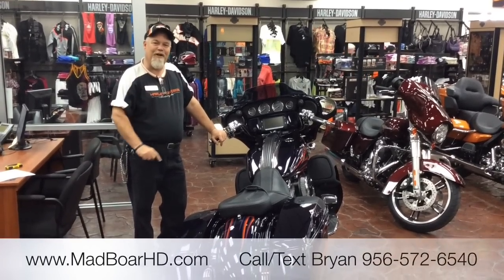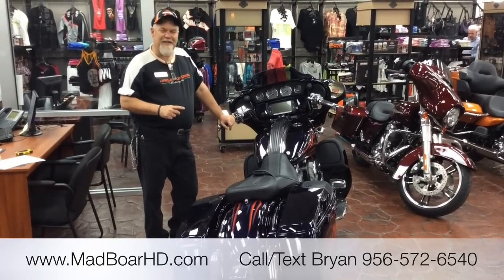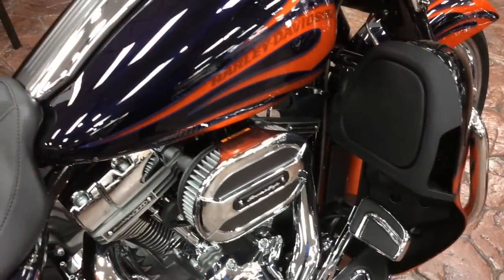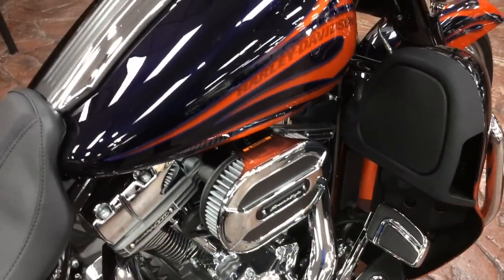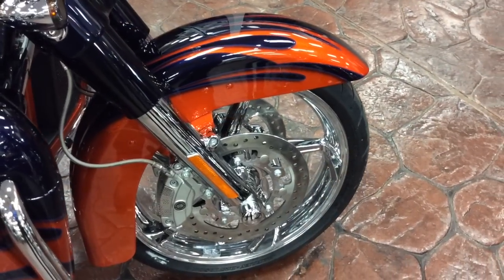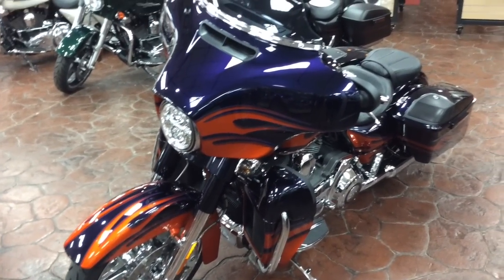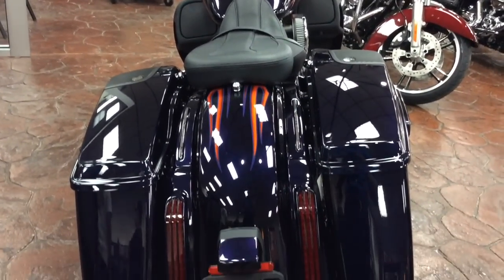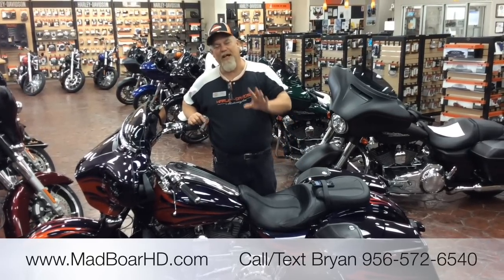2015 Street Glide CVO | Harley-Davidson Motorcycles | Mad Boar H-D | San Benito, Texas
2015 is a new year with many new rides out there. Our Sales Consultant Bryan Vitt introduces you to the biggest and baddest type of Harley motorcycle out there, the 2015 Street Glide CVO.

The CVO is its own grade of bikes, with only about 800 of them on the road, if you own a CVO, you are bound to feel even higher while you ride. The custom paint job on this Street Glide is iconic to CVO as they are only a limited amount of these motorcycles around. H-D decided to go above and beyond this year, from the chrome exhaust pipes, to the Screamin' 110 Engine with its Liquid Cool Radiators, to the Project Rushmore, this bike has all the bells and whistles you may be looking for in your next ride.

Continuing on our Top 10 reasons to get a Harley-Davidson​, Bryan Vitt shows you reason #4, a Harley motorcycle can make you smile even on a bad day. We all know that feeling, long day at work, a fight with your special other, but you can ride away your worries. #3, some of us love it, some of us hate to do it, but cleaning your Harley is an act of love, and your bike shines every time, unless it's Black Denim!

Or you can now CHAT with us live (we own no rights to R U Mine by the Arctic Monkeys)